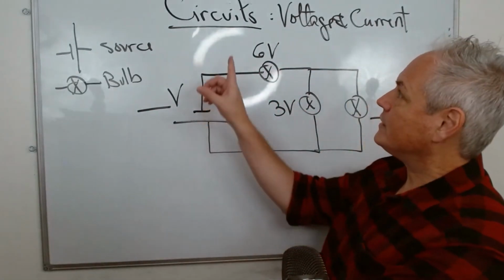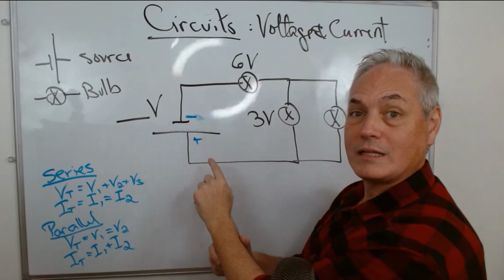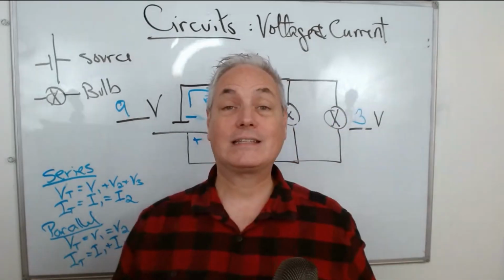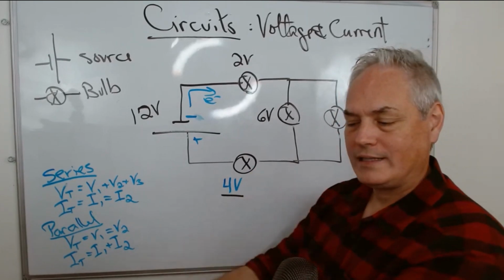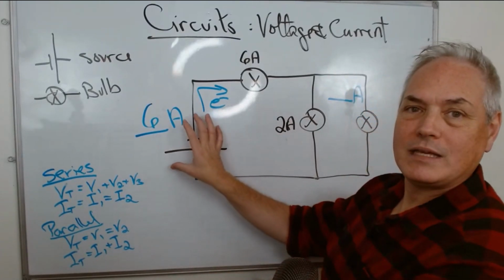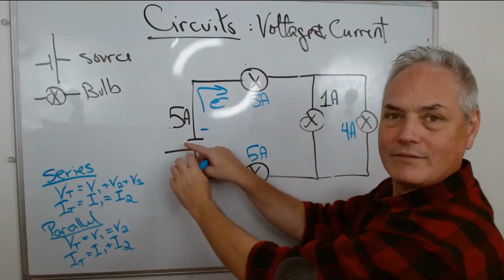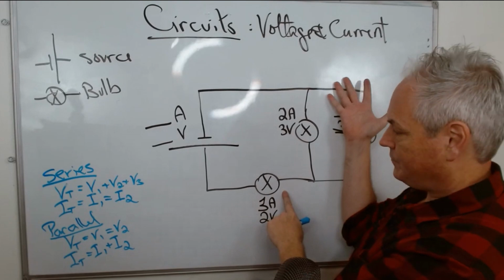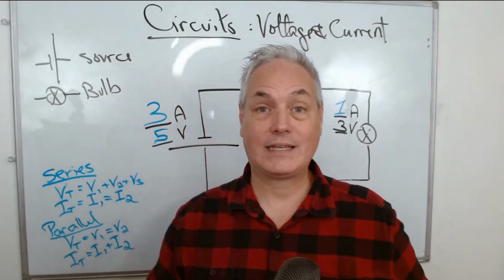How to Find the Voltage and the Current in a Circuit? Puzzle - Circuits - Voltage - Current - SNC1W